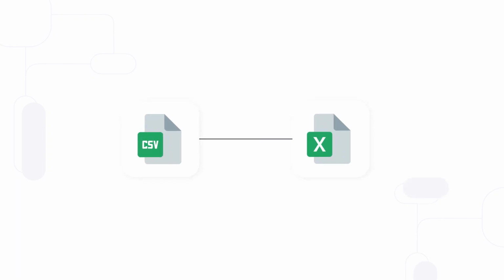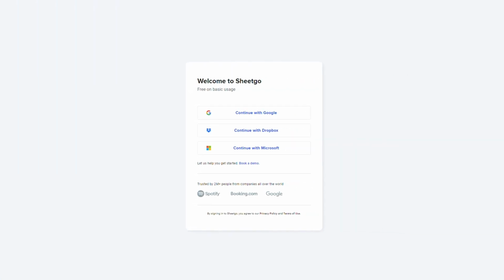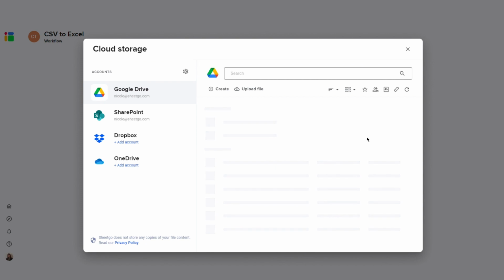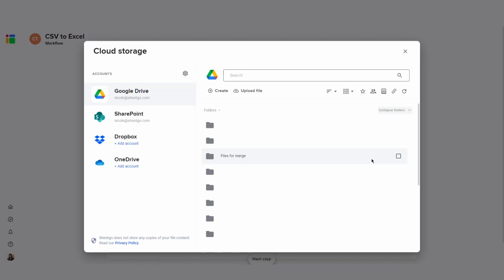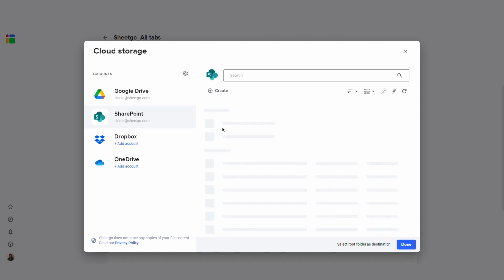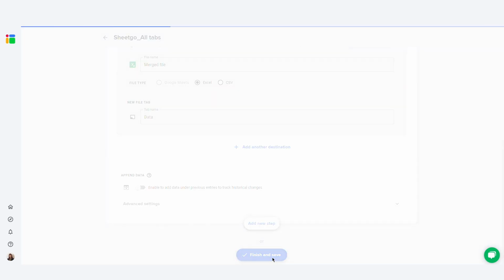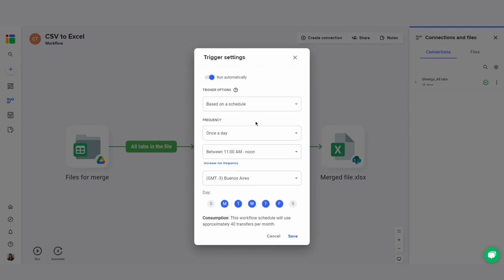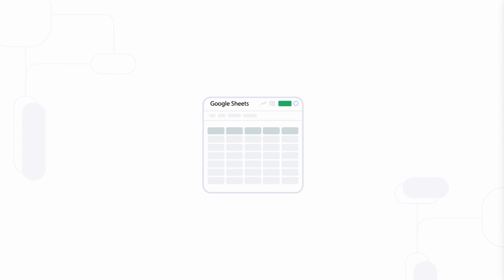How to automatically import CSV to Excel using Sheetgo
Learn how to automatically import multiple CSV files (from Google Drive) into a single, centralized Excel file (in SharePoint) using Sheetgo. Start your automated workflow now

🎬 Overview

By creating connections between your different file types, you can merge multiple CSV files into an Excel file automatically. While CSV files are quick and compact, using less memory than spreadsheets, Excel is the file type that will help you once you need to start manipulating, analyzing, and reporting your data.

The Sheetgo connection will pull data from several CSVs into an Excel sheet. This also means that changes of data in your source files, or any new CSV file added to a folder, automatically sync to the master Excel file.

If you’ve ever converted a CSV to Excel manually, you’ll know that it can be a cumbersome task. With Sheetgo, you will be saving amounts of time and eliminating repetitive manual work.

Sheetgo additionally offers a great share of benefits for data handling:

⊛ Maintaining data privacy by filtering down the data you want to transfer and making sure you maintain privacy over confidential data.
⊛ The complete control of where you send your data to – whether it’s to a new or existing file, within or outside of your organization.
⊛ The ability to avoid excessive emails and miscommunication by sharing the workflow with your team members.
⊛ The ability to avoid human error as Sheetgo automatically transfers the data for you, there’s no need for manual copy and pasting of data. This not only saves you time but also eliminates any risk of human error.

What else can Sheetgo do?

📥 Import a Google Sheets file as your data source
🔗 Split data into multiple files
📂 Split data to multiple spreadsheets in a folder
⏰ Schedule automatic updates to your workflow

⏱Timestamps

Video breakdown
0:00 - 0:30: Introduction to the CSV to Excel connection
0:31 - 0:41: Sign up for Sheetgo
0:42 - 0:53: Create new workflow
0:54- 1:23: Select multiple CSV files
1:24 - 1:40: Select multiple CSV files from a folder
1:41 - 1:45: Merge files
1:46 - 2:25 Select Excel as a destination file
2:26 - 2:30: Finish and save workflow
2:31 - 2:39: Workflow overview
2:40 - 3:04: Schedule automatic updates
3:05 - 3:43: Links and tips

🗂 Additional resources